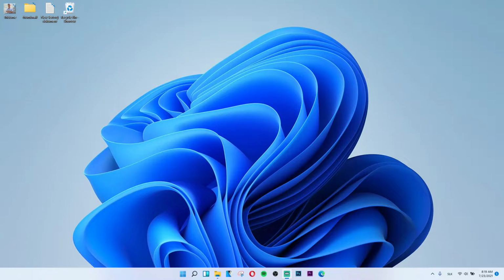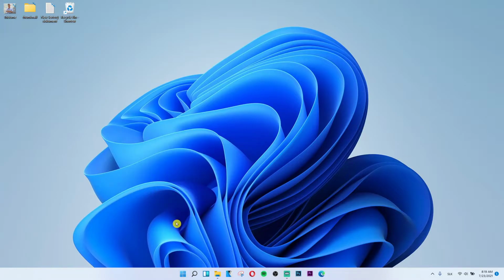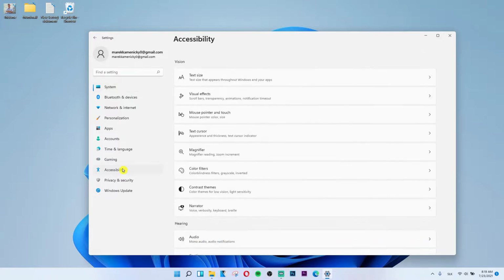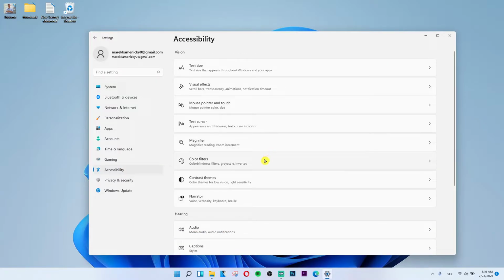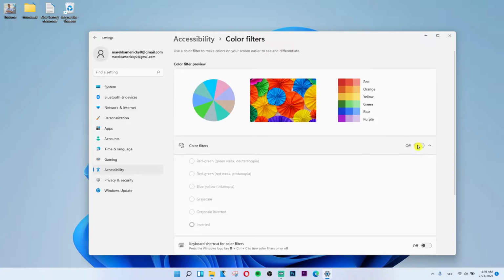How To Fix Windows 11 Black And White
In this video you will find out How To Fix Windows 11 Black And White

GET AMAZING FREE Tools For Your Youtube Channel To Get More Views:
Tubebuddy (For GROWTH on Youtube):